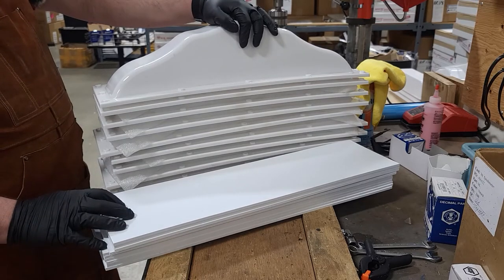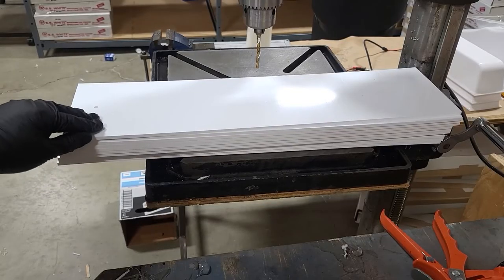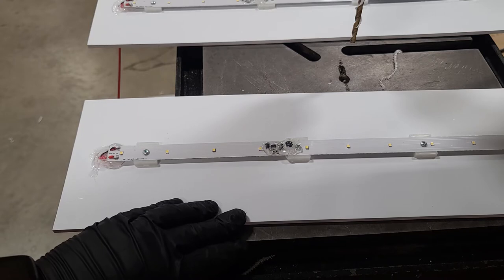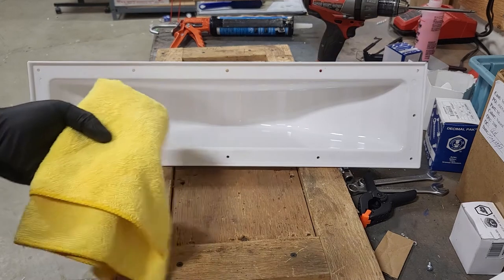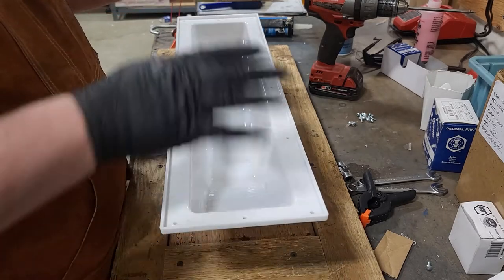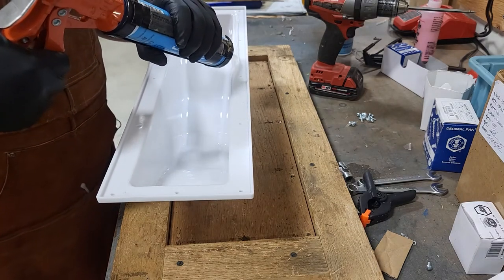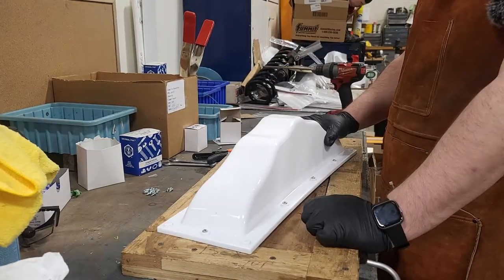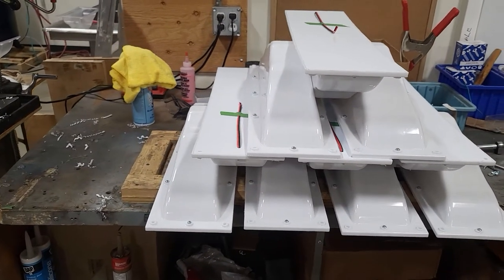MAKING 10 ASH TAXI TOPLIGHTS IN WHITE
This customer came to us and needed some more taxi toplights for his fleet. So we got together all the parts needed to make these 10! Injection molded polycarbonate shells with LED lighting and these are going to last for a long time!